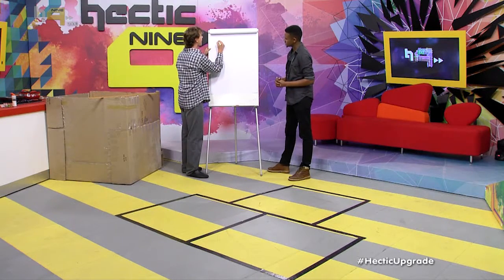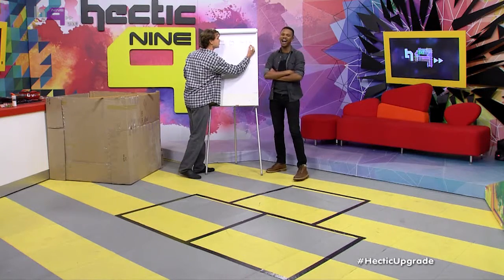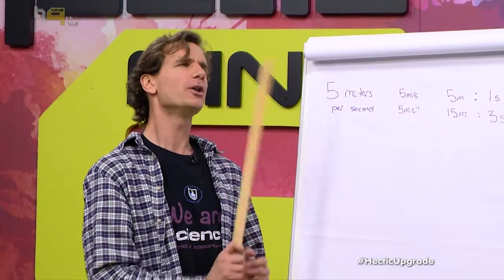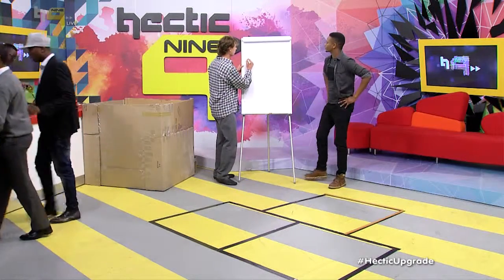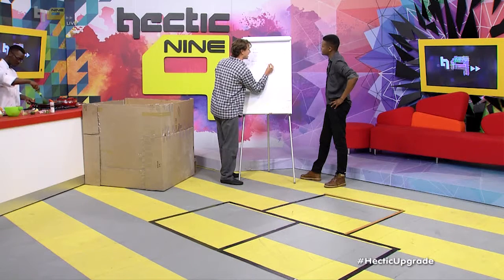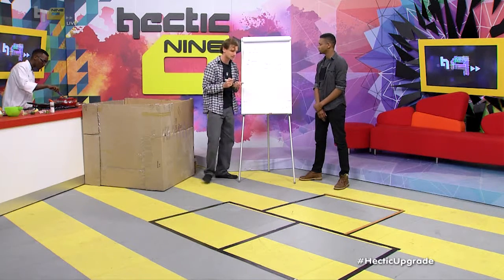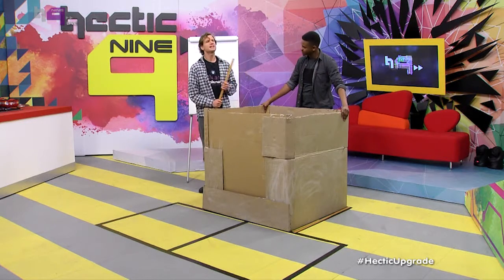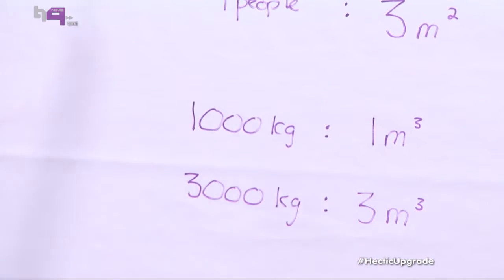Science Tricks with Philip - Hectic How To's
Find out more about ratio's and equations with the word 'per' in them with Samora and Philip!